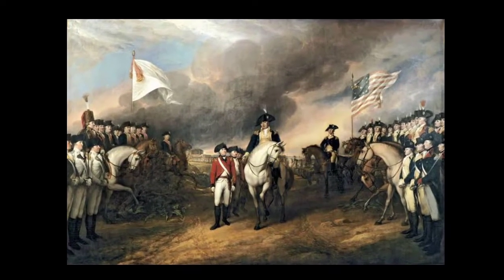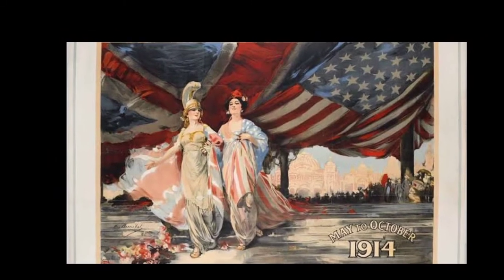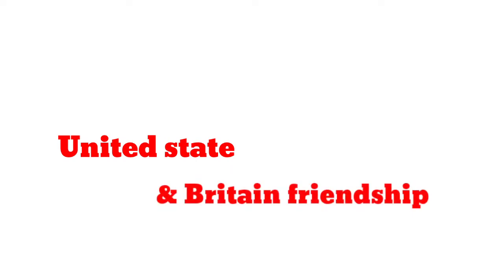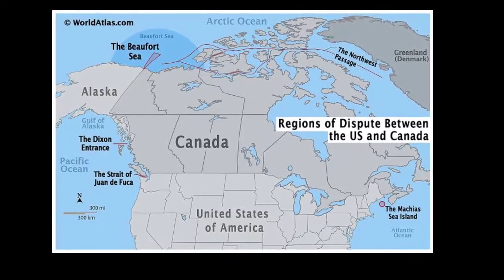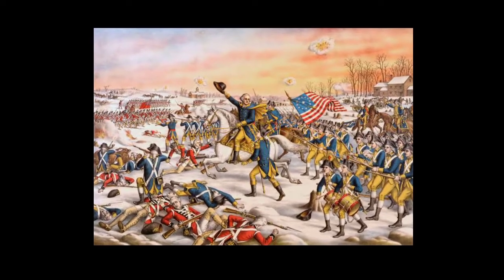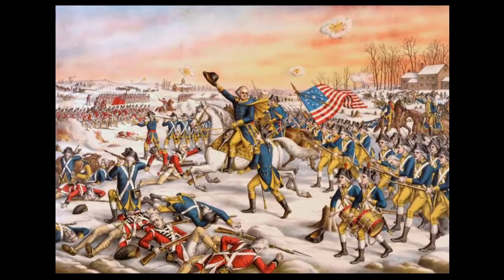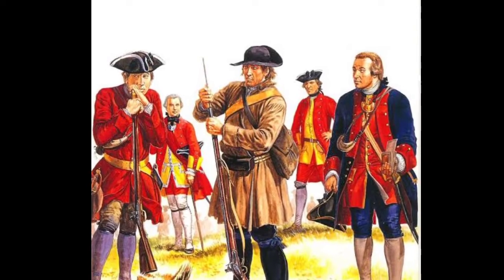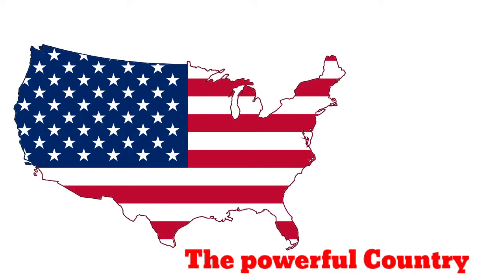How Britain and United states of America become friend? History of Britain America special relation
Relations between the United Kingdom and the United States have ranged from close allies to military opponents since the latter declared independence from the former in the late 18th century. The 13 British colonies that seceded from the Kingdom of Great Britain in 1776 fought a subsequent revolutionary war and a theatre of the Napoleonic Wars in 1812. The United States surpassed its former parent as the world's leading power during the World Wars, having overshadowed it economically from the late 19th century. Since 1940 the countries have been close military allies enjoying the Special Relationship built as wartime allies and NATO partners.